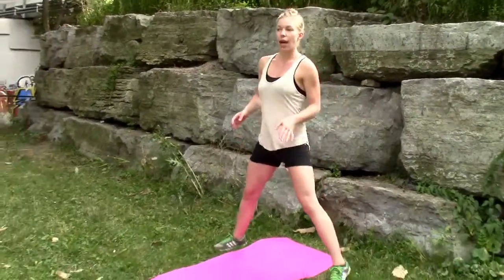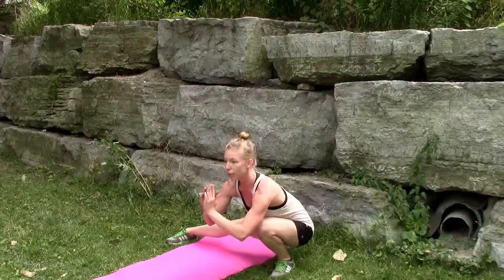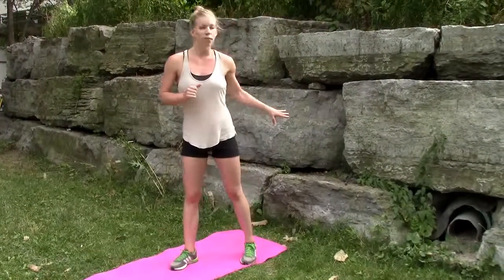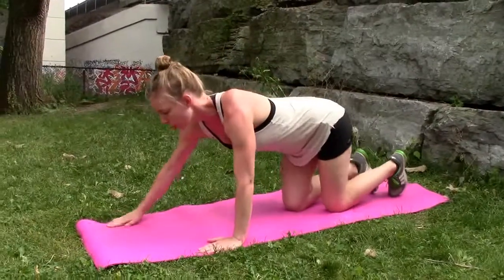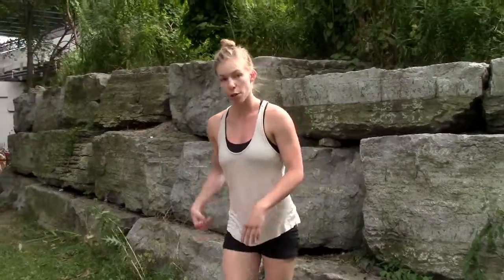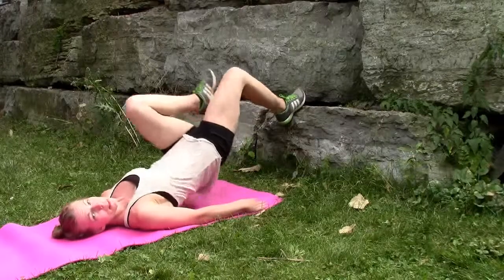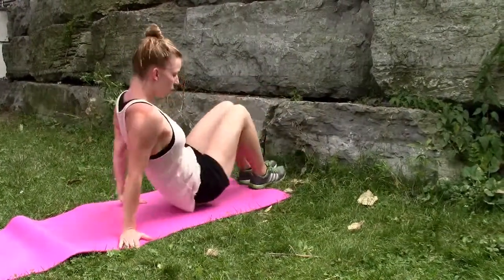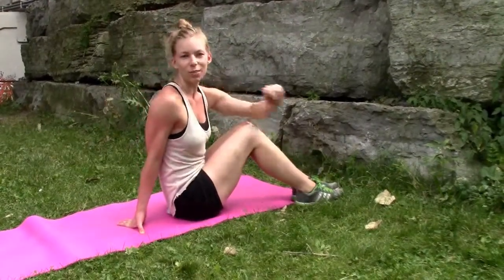Hard As Rock Workout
3 moves. 10 rounds.

Equipment needed: none

10/side Lateral lunges (full)
15 Total push-ups (5 decline, 5 flat, 5 incline)
10/side Elevated one-leg bridge lifts

Complete 10 sounds as fast as possible with good form. TIME YOURSELF and write your time in the comments below. BE INTENSE WITH IT!

*Never leave out a good stretch at the end - flexibility must be a part of your fitness plan if you want maximum results.